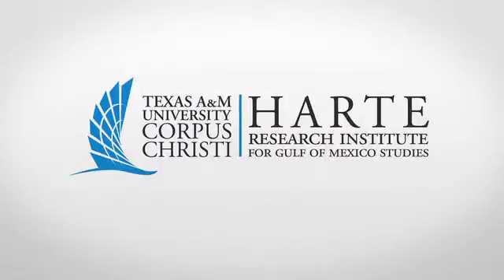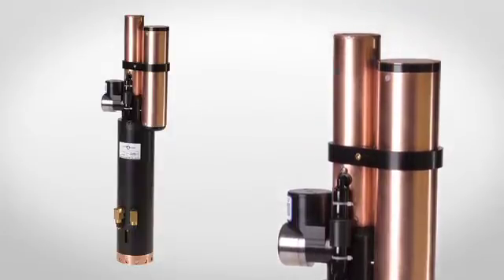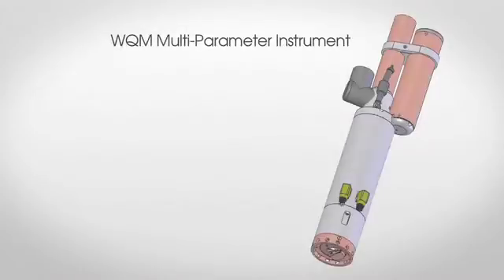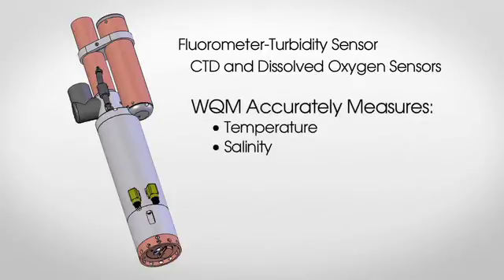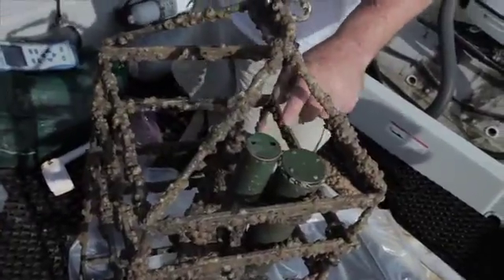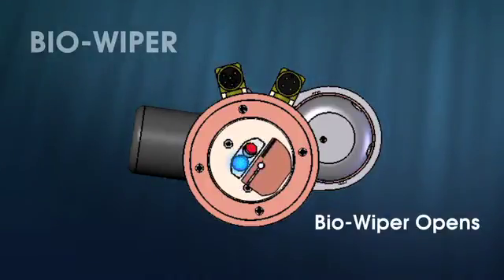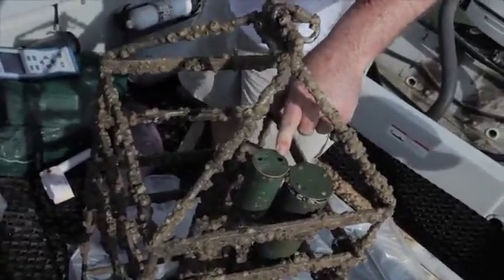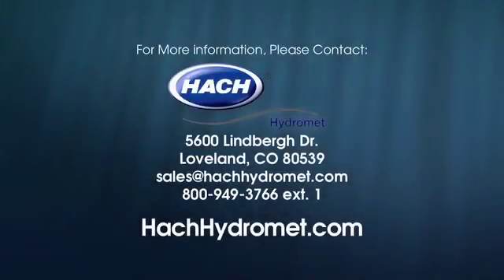WET Labs WQM in Corpus Christi Bay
The WET Labs WQM, an instrument designed specifically for extended deployments in biologically rich waters,  was recently used in a study on hypoxia by the Harte Research Institute at Texas A&M University - Corpus Christi. Heavy bio-fouling in the bay limits traditional measurement efforts, however the WET Labs WQM was still successfully logging data after three and a half months of deployment.

For more information on the WET Labs WQM, please visit the WQM product page at: